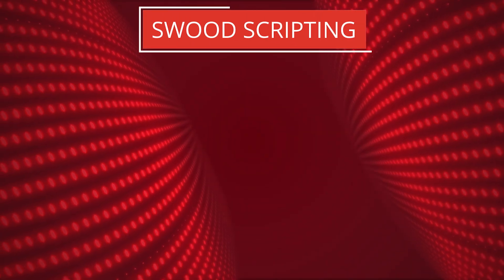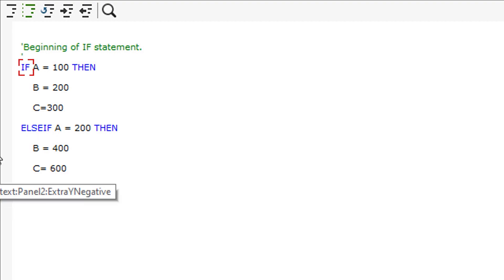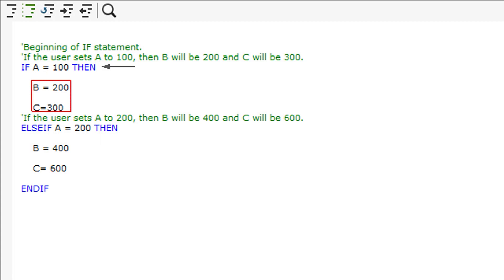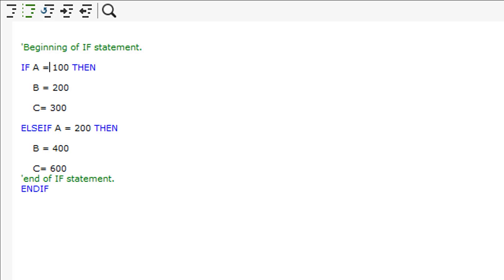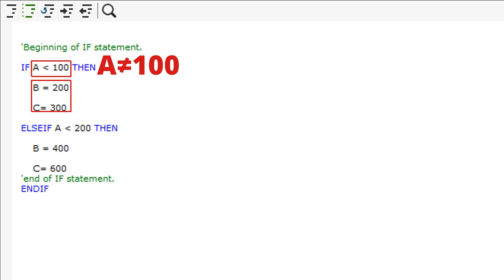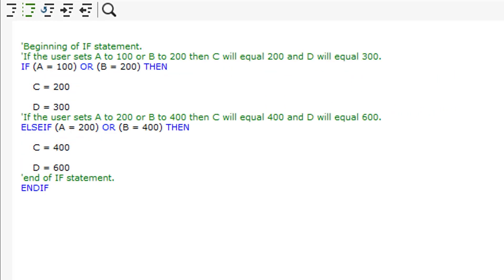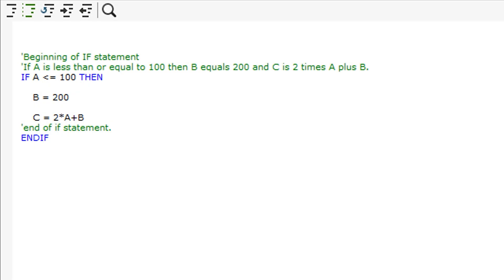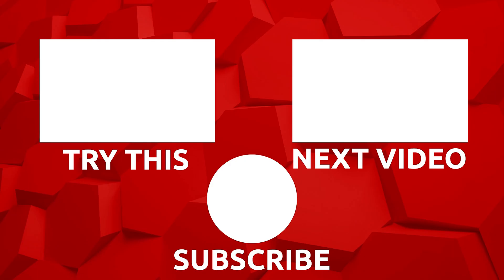How to do Scripting Basics in SWOOD Design | Beginner SOLIDWORKS Tutorial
This basic introduction to scripting in SWOOD Design answers your questions around IF statements and explains the structure of a script.

This video is part of our SWOOD scripting series. Take your scripting skills to the next level in with our intermediate scripting video!